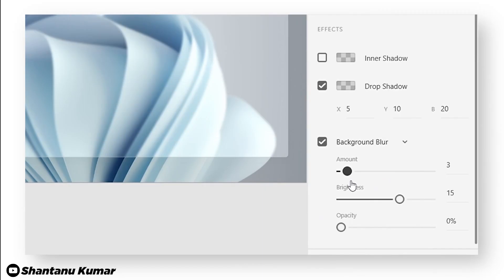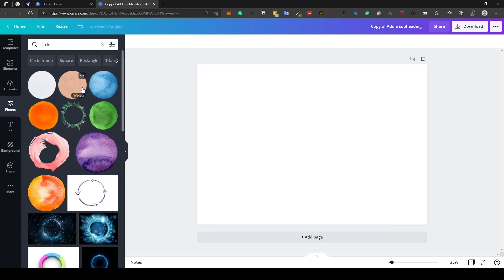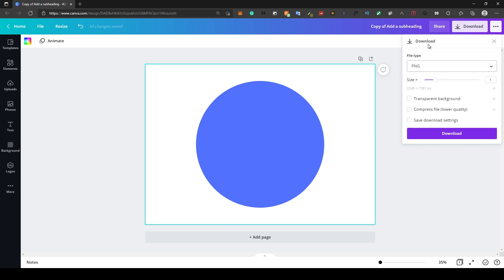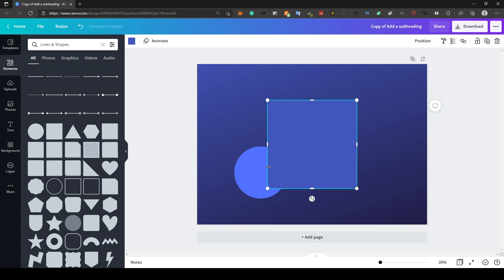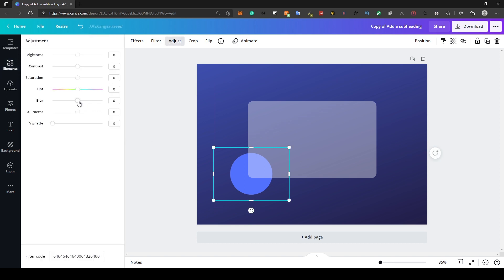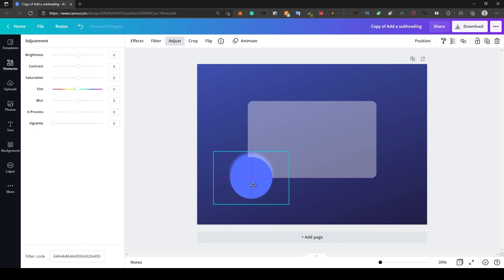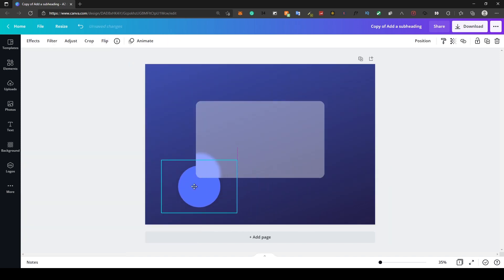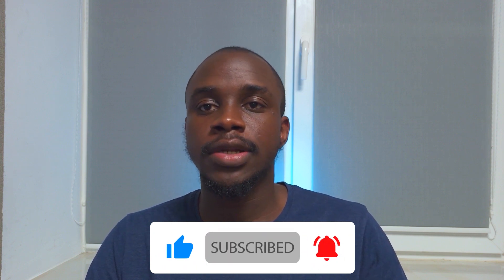How to Create Glassmorphism Effect in Canva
In this video, I will show you how to create a glass effect in Canva or the glassmorphism in Canva. There isn't a straightforward way to do it but using some tricks, We will be able to achieve this glassmorphism look in Canva.

PrivadoVPN is one of the most reliable Free VPN services: 10GB of free

[Hire me for your graphic design & video editing work]